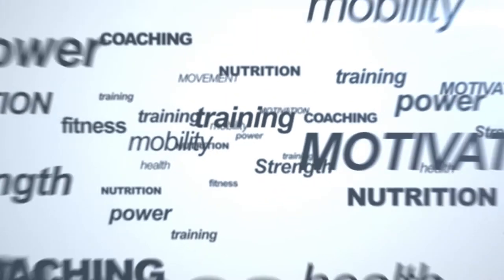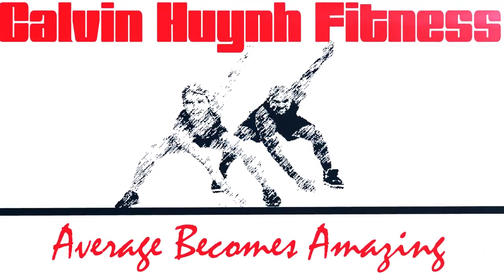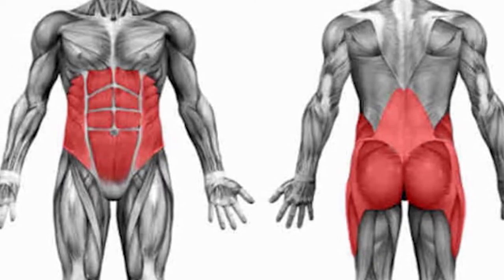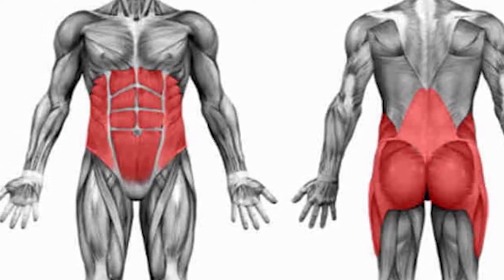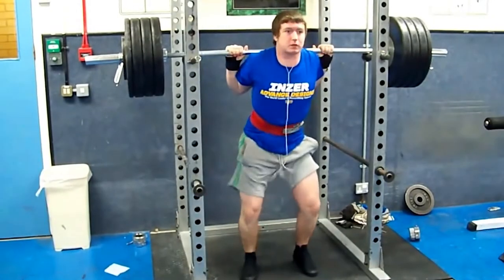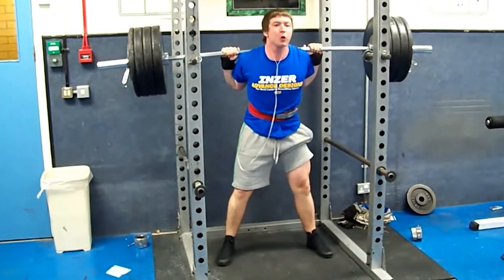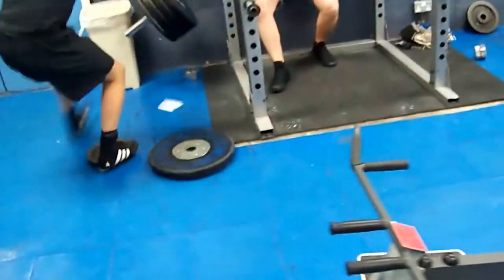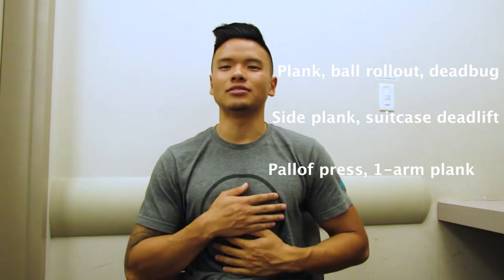How to Actually get a Strong Core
Sit ups are not the best for a strong core. Here's how to actually get a strong core.